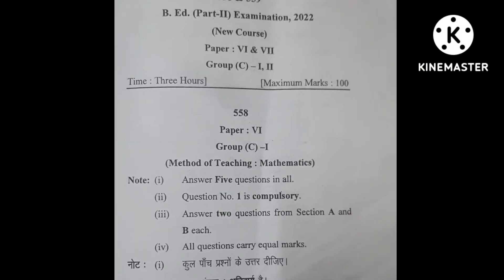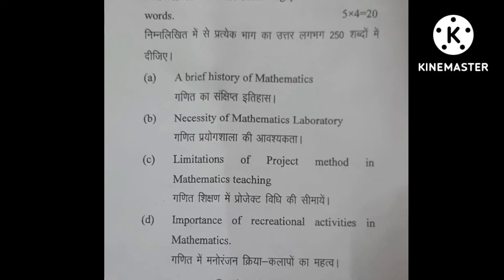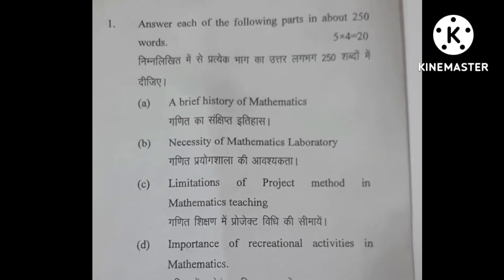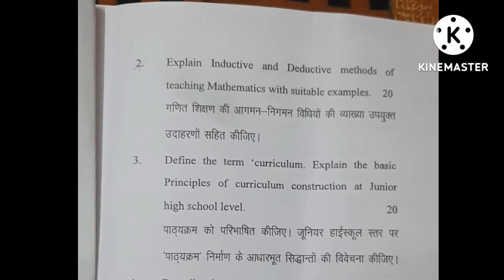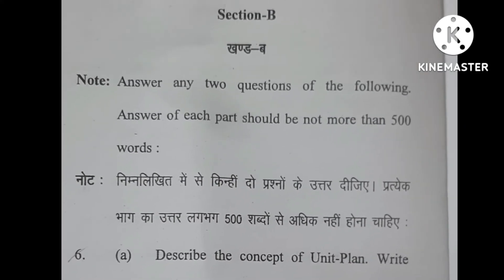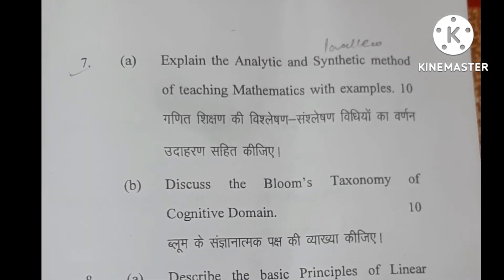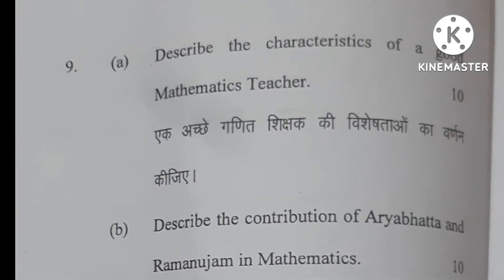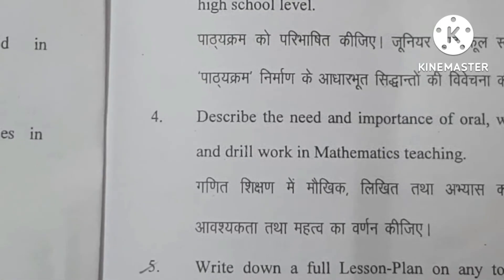DDU B.ED. 2ND YEAR Question Paper 2022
▶️ B.Ed. Exam (DDUGU) Question paper  pdf

डीडीयू
DDU GORAKHPUR UNIVERSITY B.Ed. COMMERCE MCQ
inodisha, b.ed college in ghaziabad
insiliguri
b.ed age limit
b.ed benefits
b.ed backpaperexamdate2020
b&b edinburgh
b.b.ed course
b.b.ed admit card
b.a b.ed integrated course syllabus
b.ed course
b.ed counselling date 2021
b.ed colleges near me
b.ed cut off 2020
b.ed date sheet 2021
b.ed duration
b.ed distance education
b.ed direct admission 2021
b.ed date sheet 2021 ccsu
b.ed duration after post graduation
b.ed degree
b.ed date
b.ed entrance exam syllabus
b.ed entrance exam admit card 2021
b.ed entrance exam date
b.ed lfinalexamdate l2021
b.edfeesinprivate college in up
b.edfeeslingovernment college